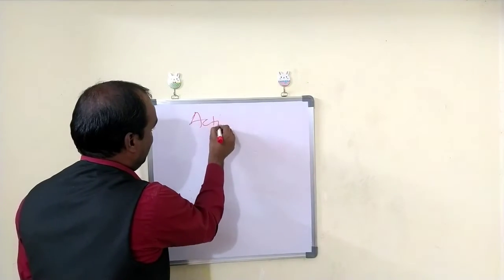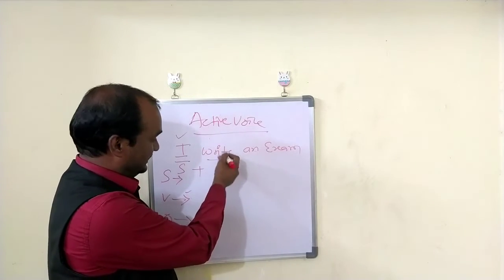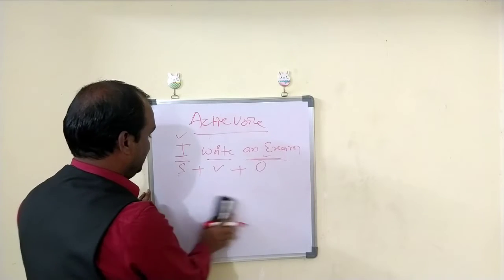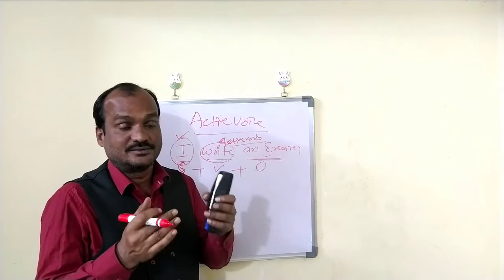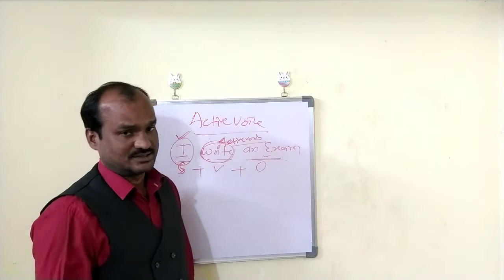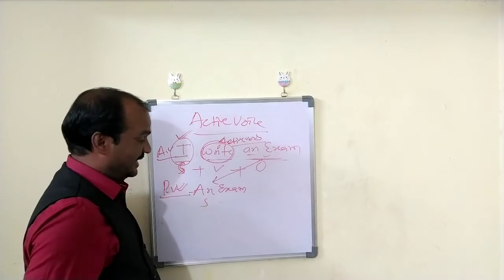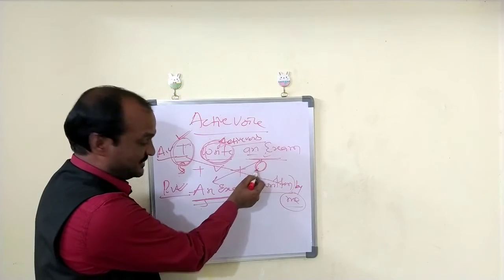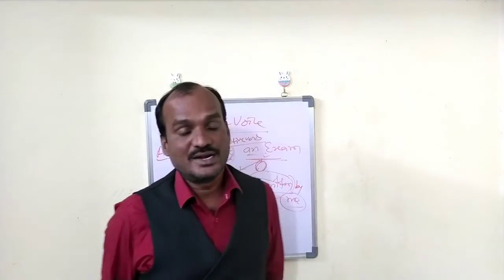Active voice and passive voice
Voice (Active voice and passive voice)  vivid explanation with examples in 3 languages namely English , Telugu and Hindi .. Don't forget to subscribe my channel named Jadhav's English world .. Request to like and share my channel Thank you 🙏🏻💐💐